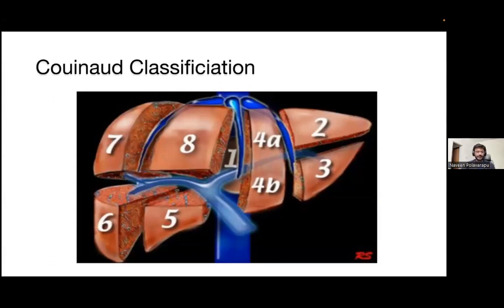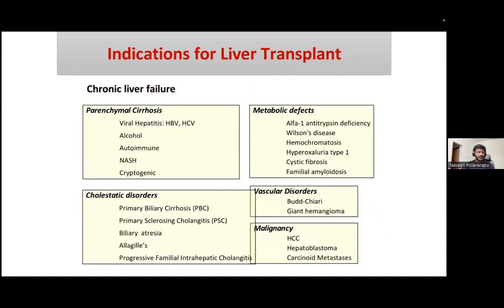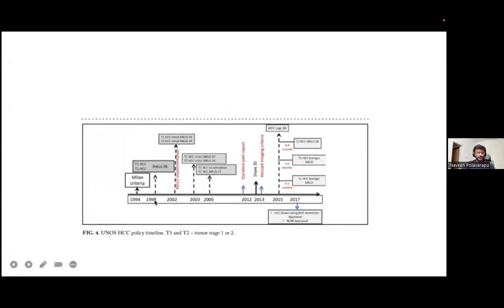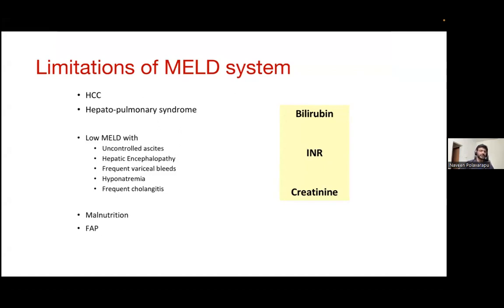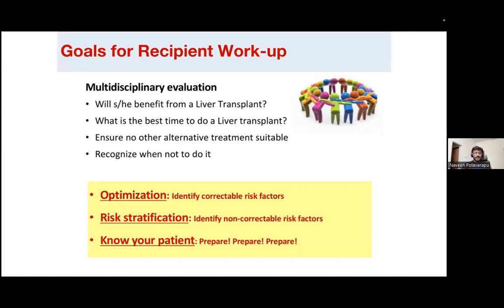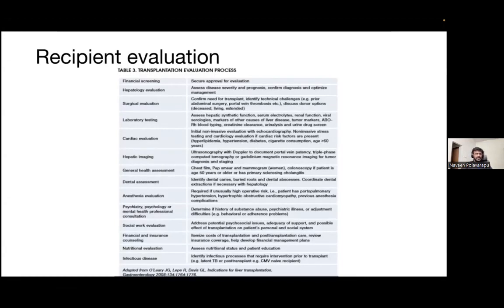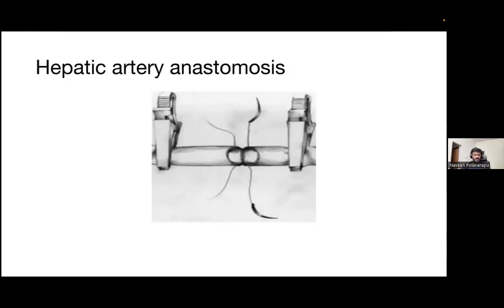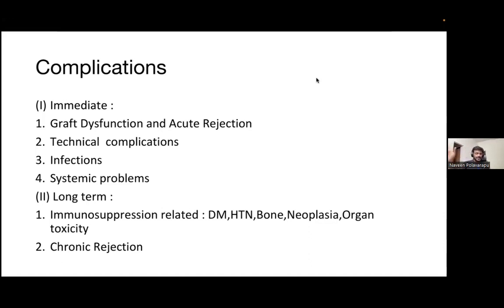Liver transplantation - Dr Naveen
care of a patient with liver transplantation